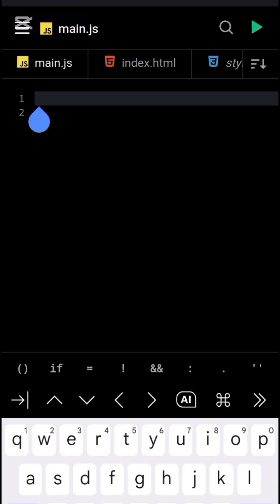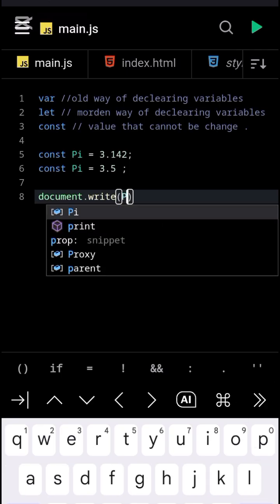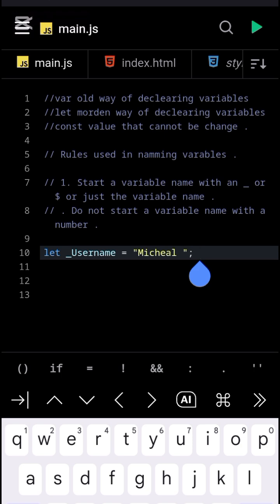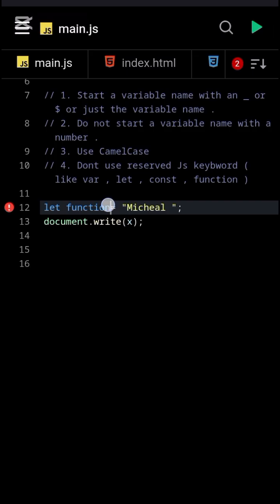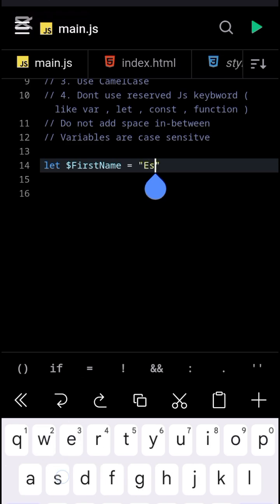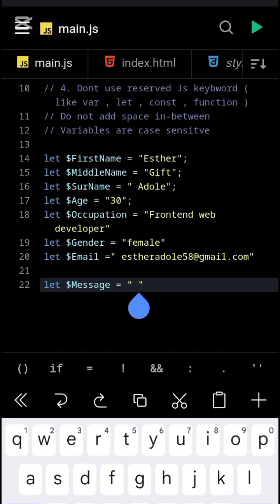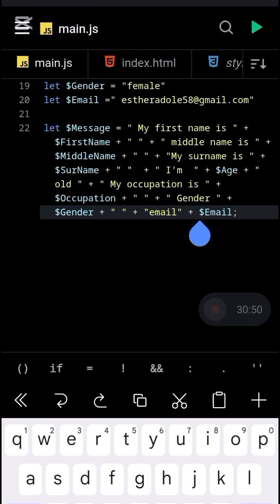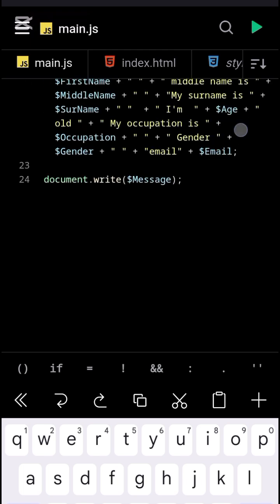Java script variables